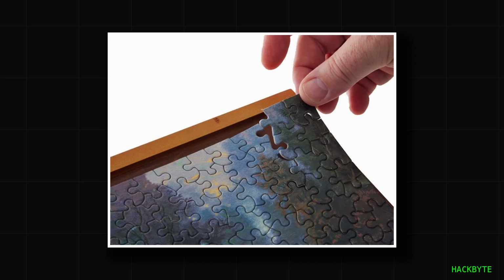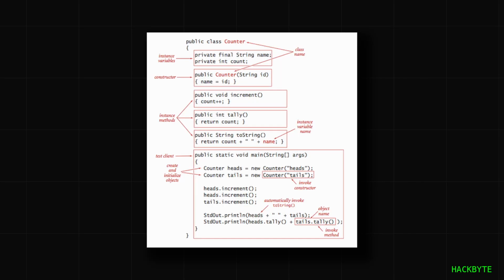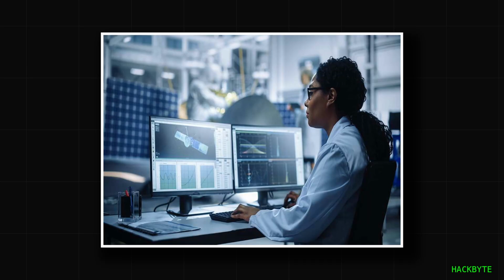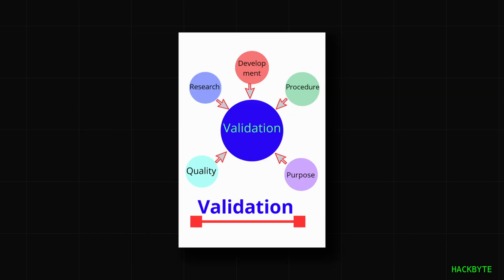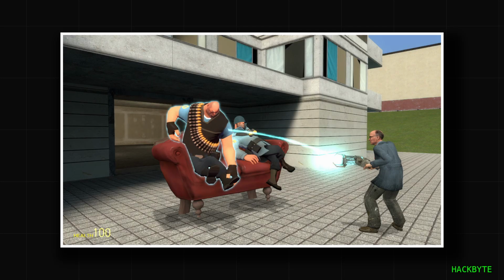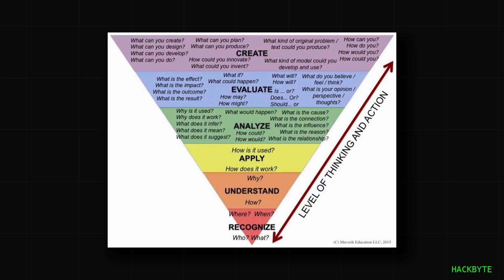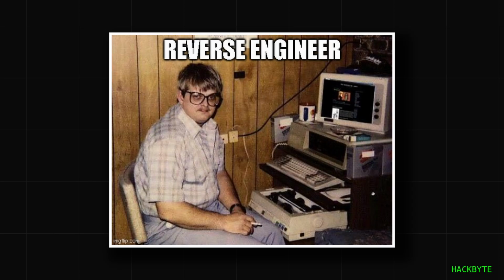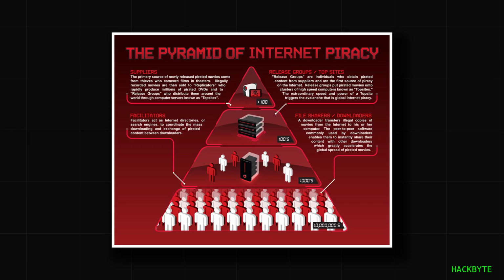The Skills Every Reverse Engineer Needs to Master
What is Reverse Engineering?
In this beginner-friendly video, we’ll break down the foundations of reverse engineering — what it is, why it matters, and how it’s used in cybersecurity, software analysis, and more. Perfect for those curious about hacking, cybersecurity, or just understanding how software works under the hood.

🔹 Learn what reverse engineering actually means
🔹 Discover real-world uses, from malware analysis to game modding
🔹 Understand the core skills & tools you’ll need to get started
🔹 Explore the ethical side of reverse engineering

This is your first step into the world of reversing, explained simply and clearly.

📺 More HackByte Videos Coming Soon!

reverse engineering, beginners guide, cybersecurity basics, ethical hacking, software reversing, intro to reverse engineering, hackbyte